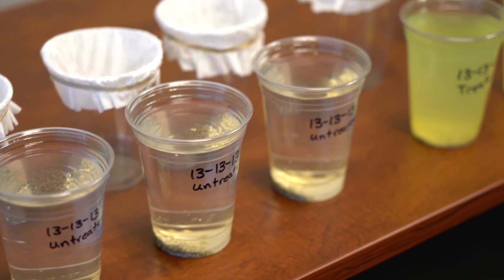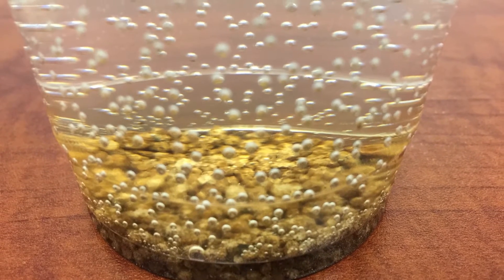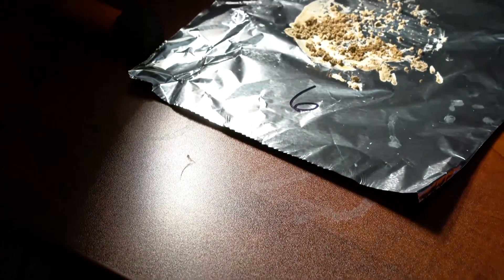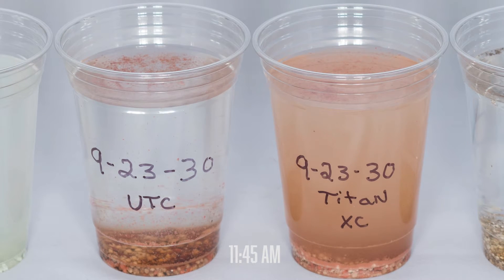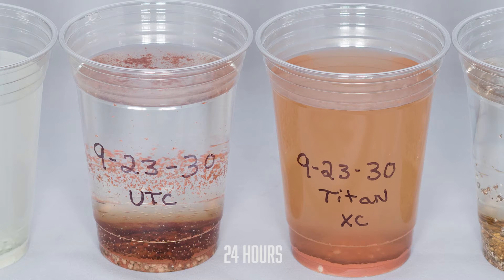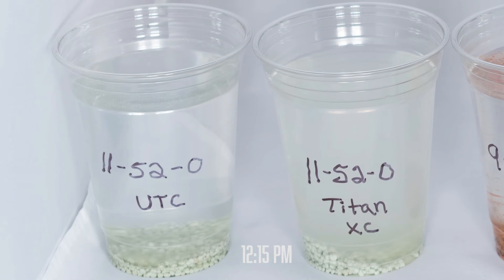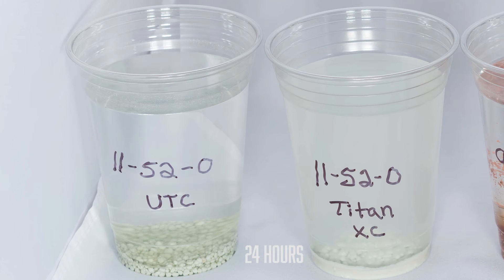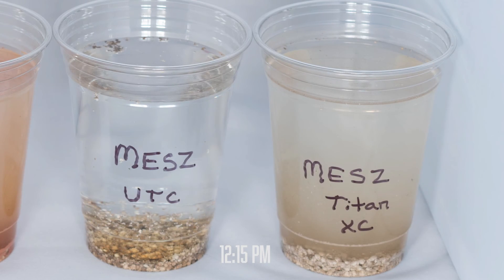Fertilizer Breakdown with Titan XC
This time-lapse video shows how quickly Titan XC works to break down 9-23-30, 11-52-0 and MESZ fertilizer granules.